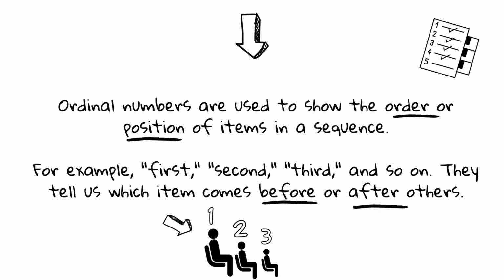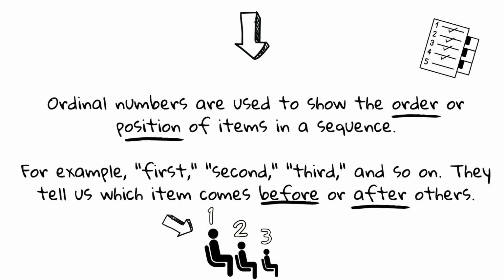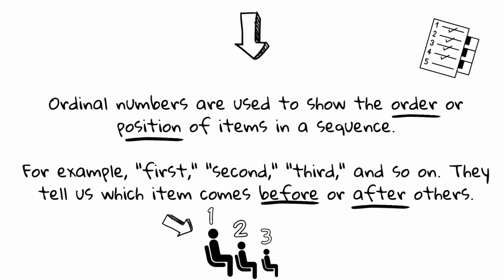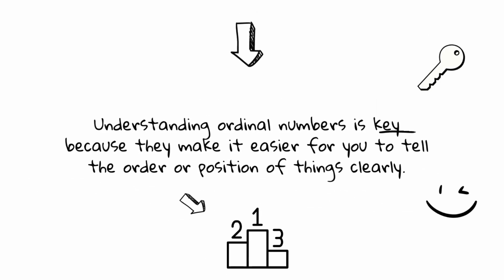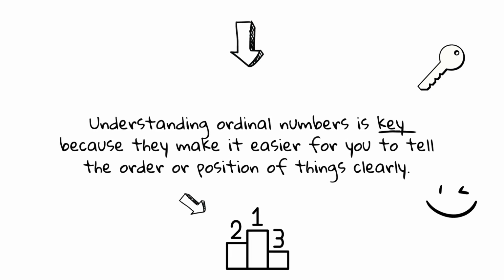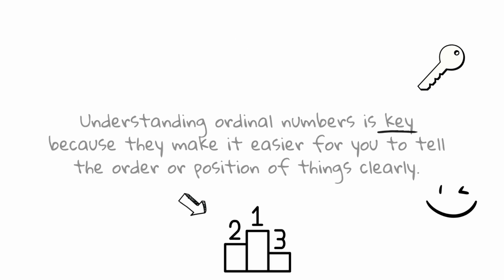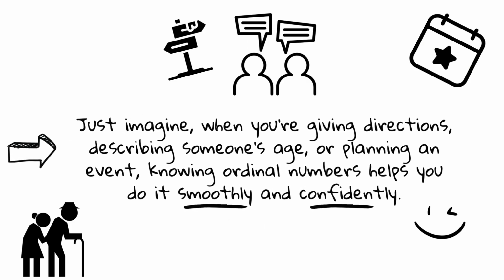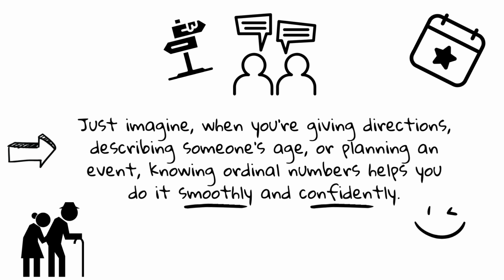ORDINAL NUMBERS | Learn to Count in English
Welcome to our comprehensive guide on ordinal numbers! 📏 In this video, we will explore what ordinal numbers are, how to use them correctly, and their importance in everyday English.

🔍You will learn:

🔸The difference between cardinal and ordinal numbers.
🔸How to form ordinal numbers (1st, 2nd, 3rd, etc.).

Whether you're a beginner or brushing up on your skills, this video is perfect for you! Don’t forget to stay until the end for quizzes and practice exercises to test your knowledge.